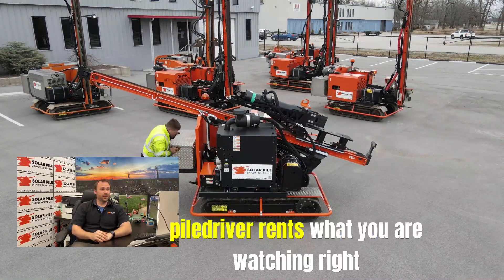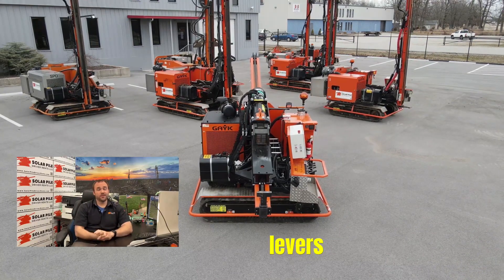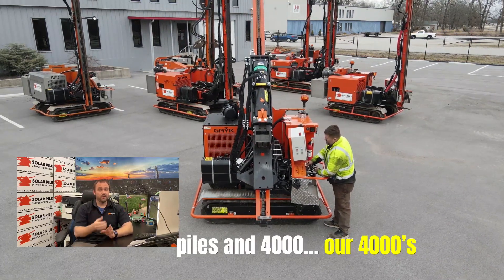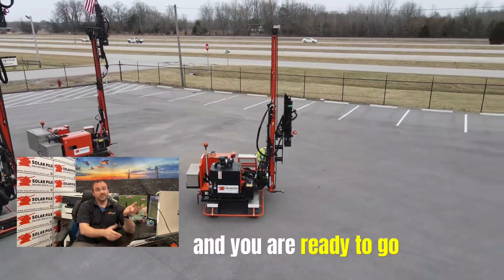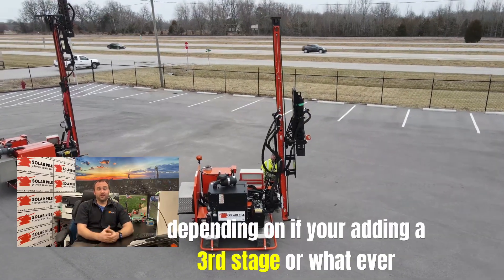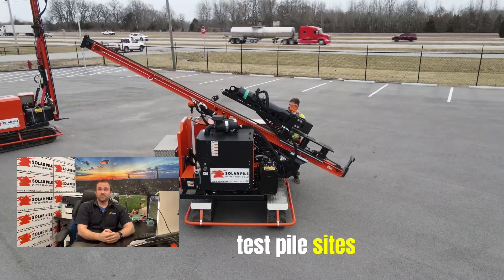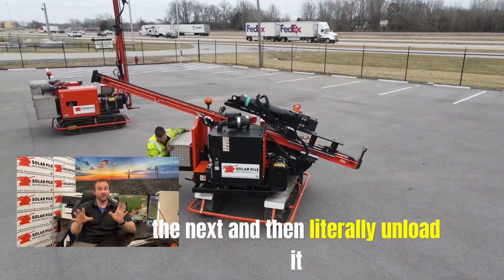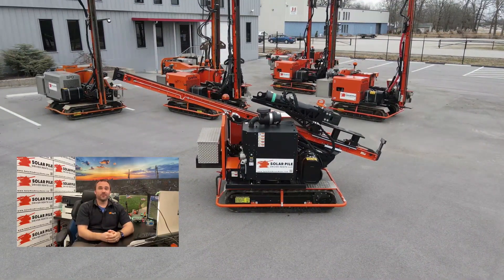GAYK vs PD10 setup process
Here’s a short video showing you how easy it is to set up the pile driving machine in under a minute, in comparison to the Vermeer PD 10 and other similar brands that require assembly. ￼